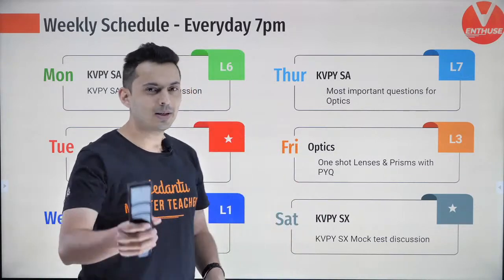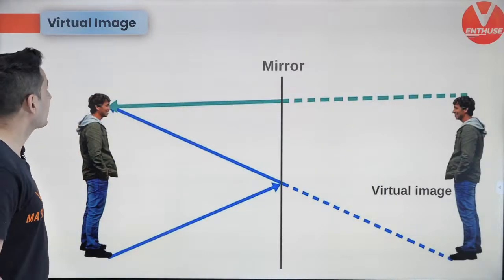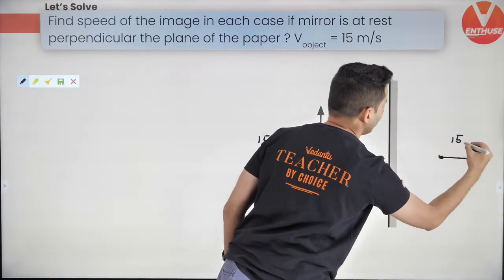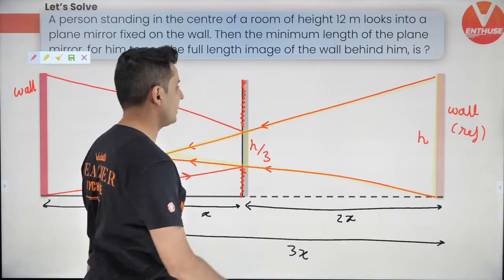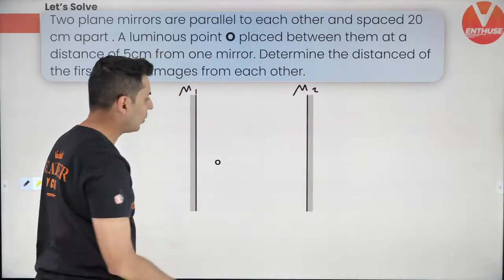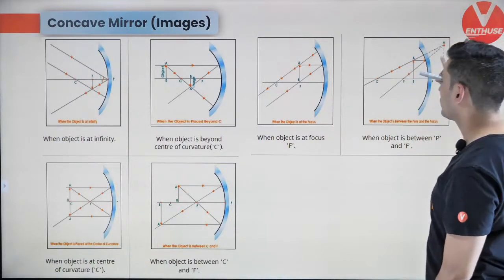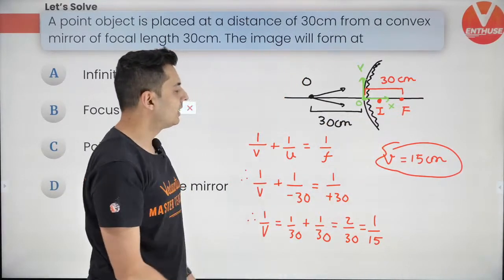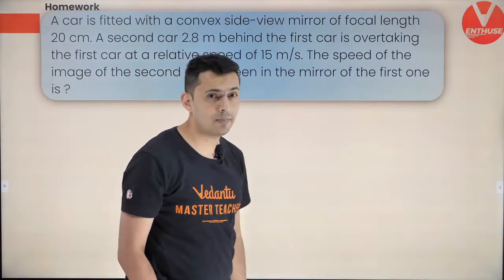Optics IIT JEE L-1 | Everything About Reflection : Mirrors | JEE Sprint | Class 12 Physics | Vedantu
✅ Use Code “SHCC21” to Get JEE + CBSE 🔥🔥 Crash Course only @Rs.9600/- 🤑🤑!!

➡️ Topics Covered in this Session:
♦ Optics IIT JEE
♦ Optics Class 12 IIT JEE
♦ JEE Main Physics 2021
♦ Optics JEE Mains 2021
♦ Optics Class 12 JEE Mains Preparation
♦ Everything About Reflection : Mirrors

Let us know if you come across any doubts 🤔 in today's Session "Optics Class 12 IIT JEE | Everything About Reflection : Mirrors | JEE Sprint 2021 | Shreyas Sir".